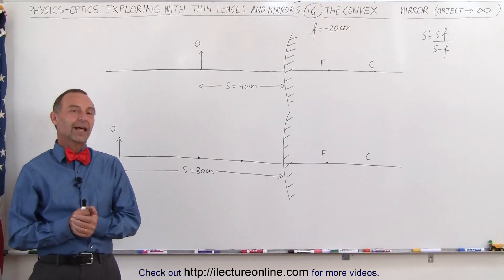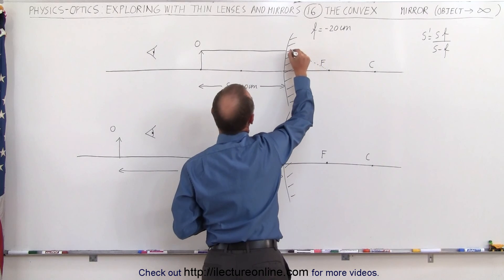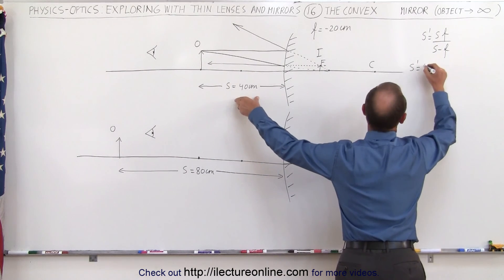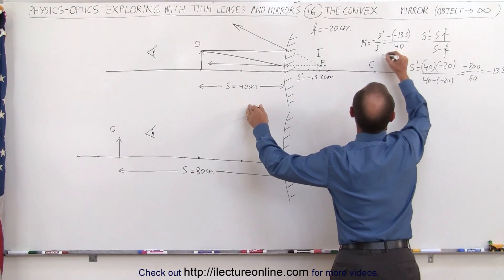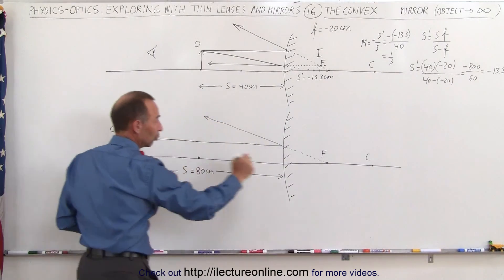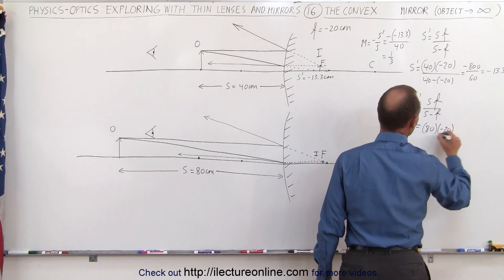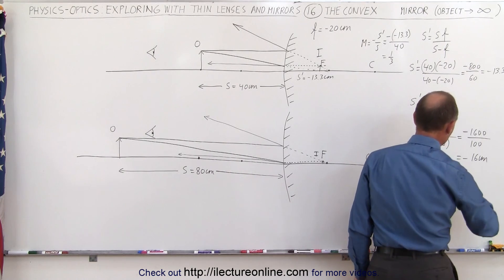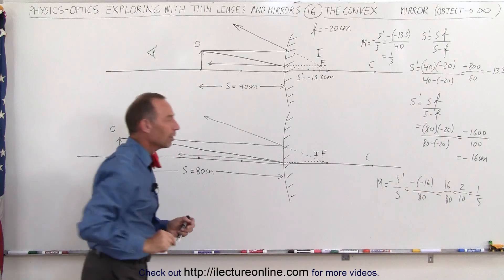Physics 55.1 Optics: Exploring Images with Thin Lenses and Mirrors (16 of 20) Convex Mirror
In this video I will find the image distances, real or virtual image, magnification, and inverted or upright of an object placed at s=40cm and 80cm from a convex mirror of f=-20cm.